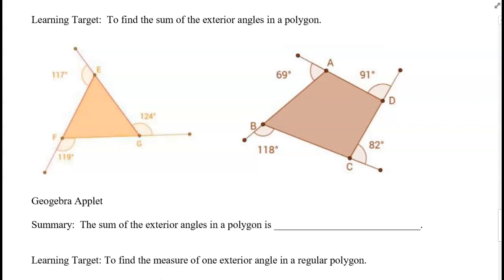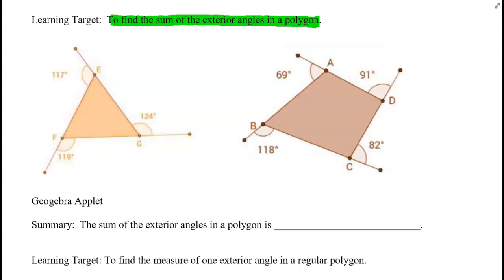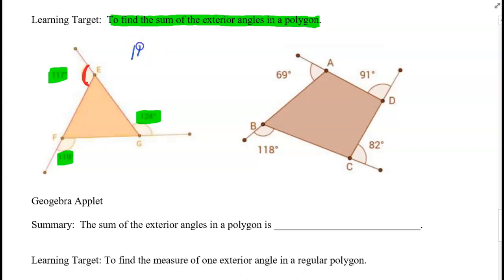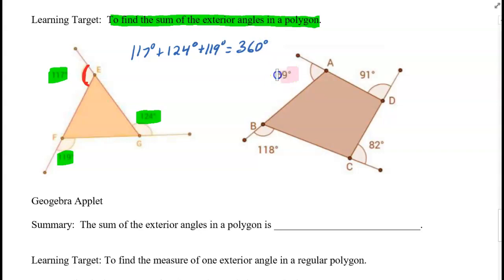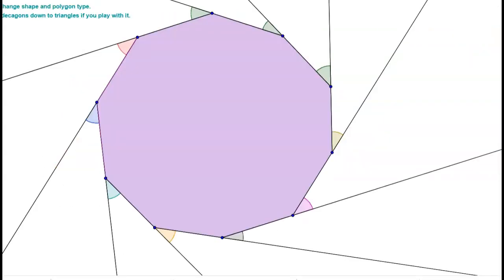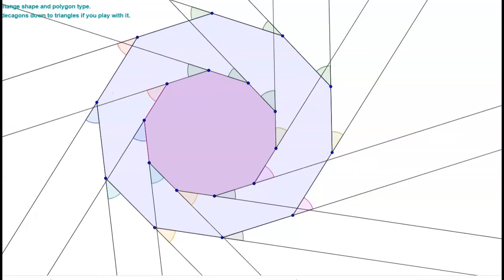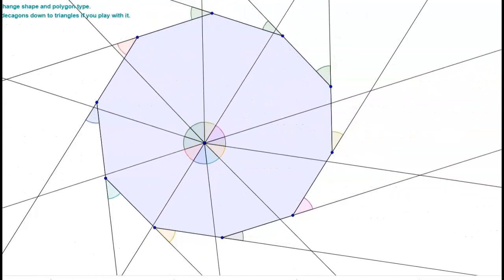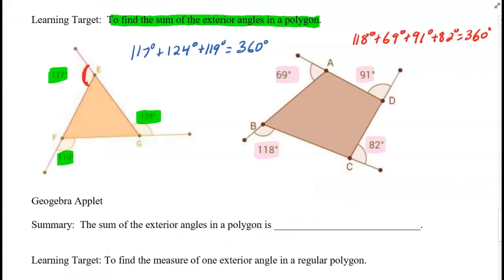Sum of exterior angles in a polygon